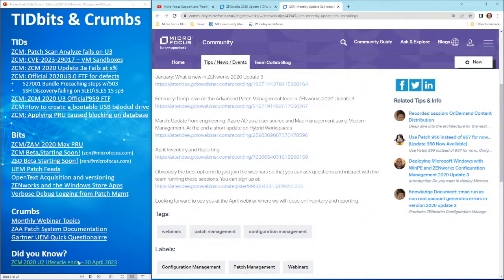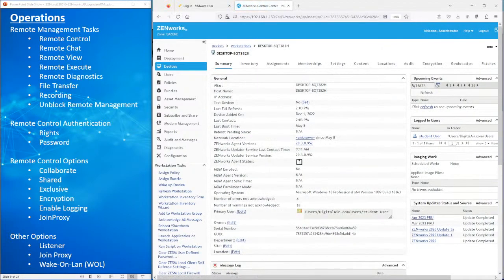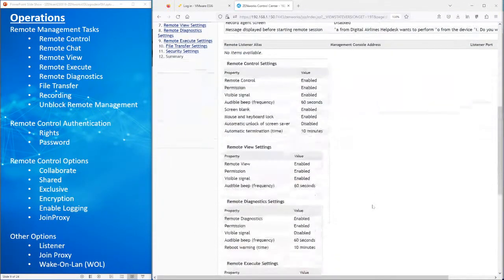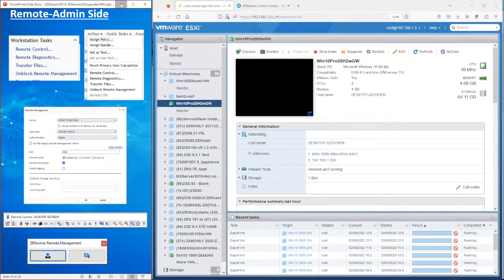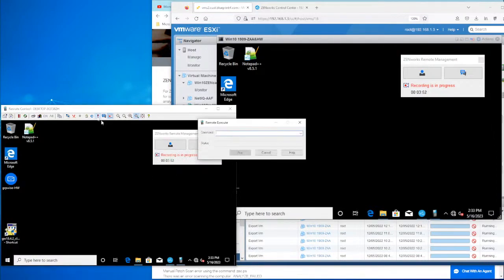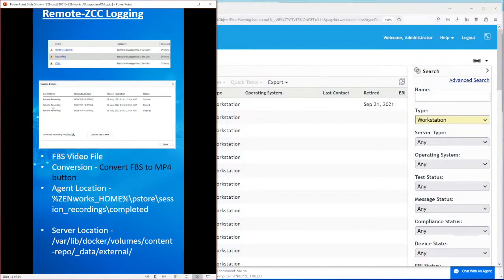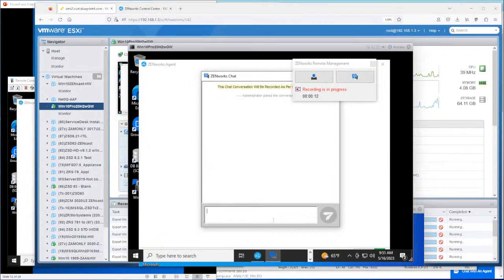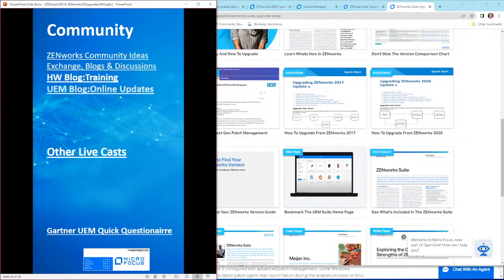ZENcast Live! ZCM Remote Control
Looking at the options in ZCM Remote Management capabilities for ZCM 2020 U3

To configure ZCM RM record see the note to enable recording in the Audit/Messages

FBS Video File
Conversion - Convert FBS to MP4 button
Agent Location - %ZENworks_HOME%\pstore\session_recordings\completed
Server Location - /var/lib/docker/volumes/content-repo/_data/external/